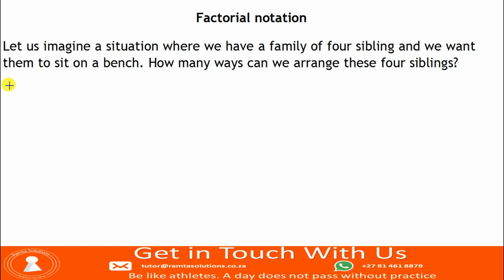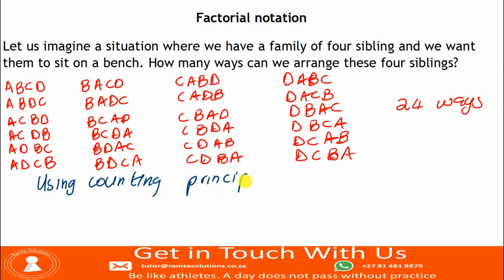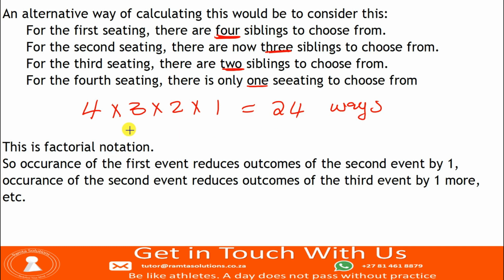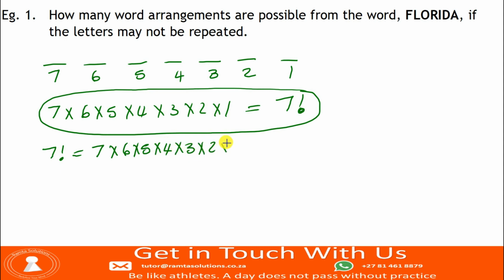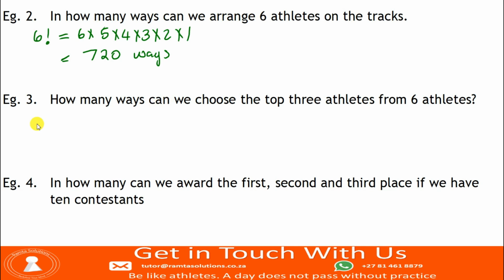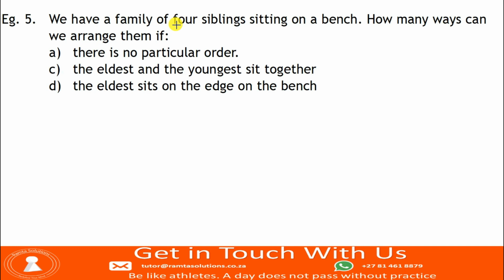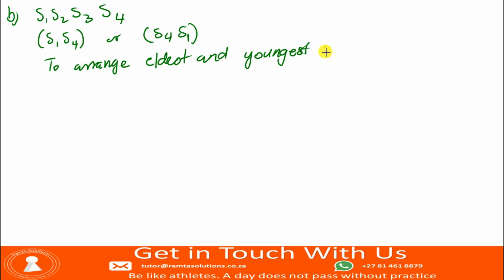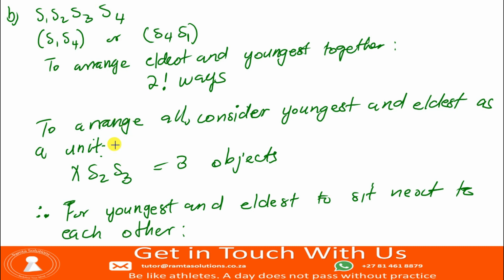Grade 12 Probability | Factorial notation explained with problems(examples) walkthrough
This video looks at factorial notation in probability.